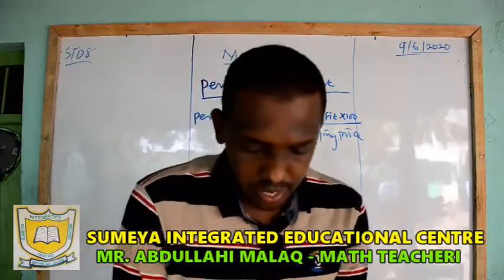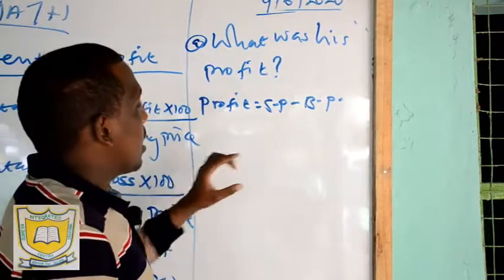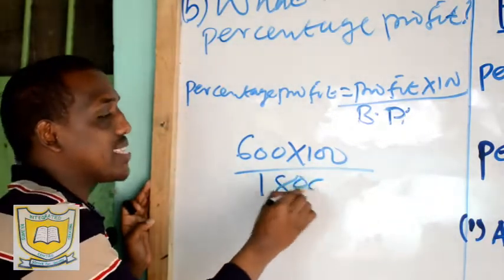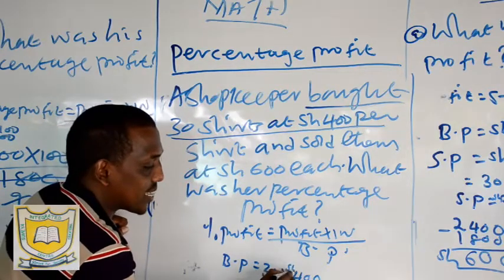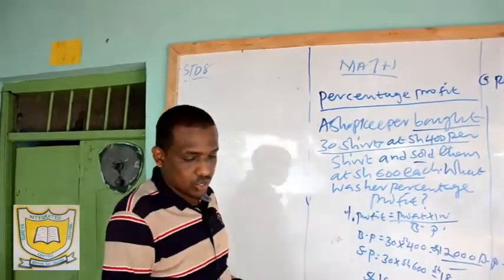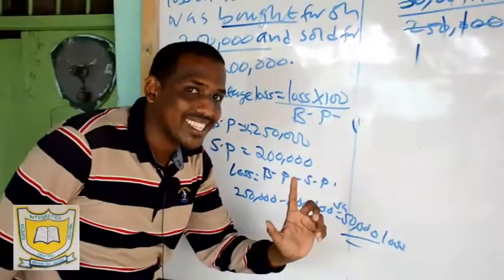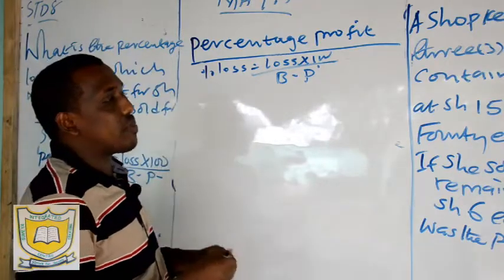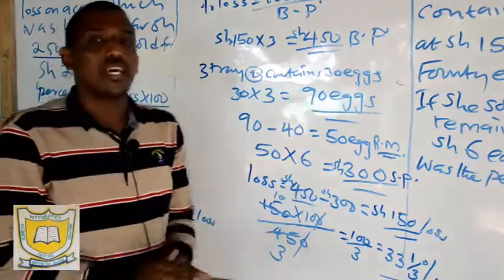S I E C MATH LESSON 24